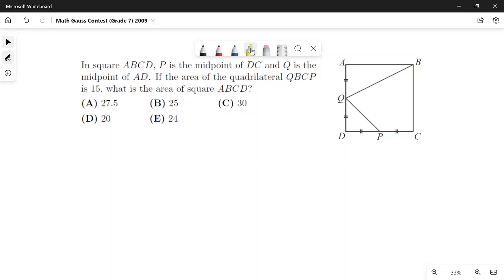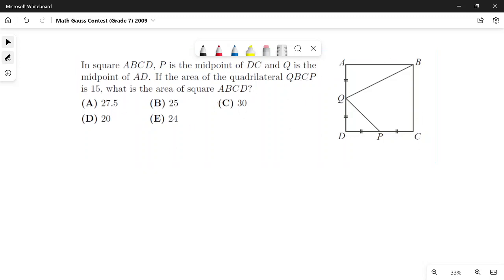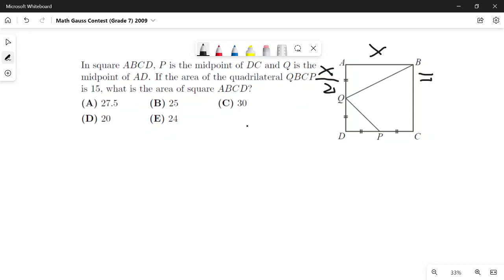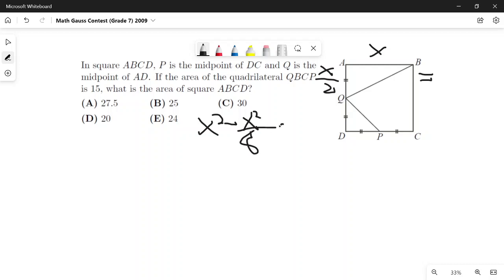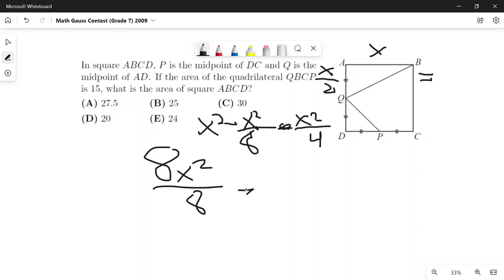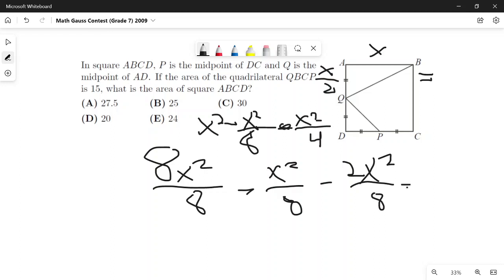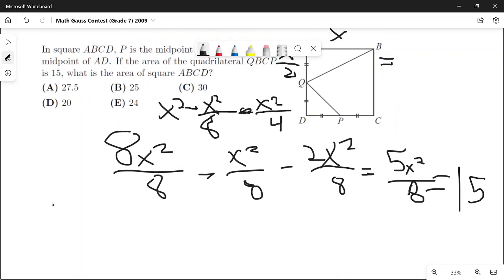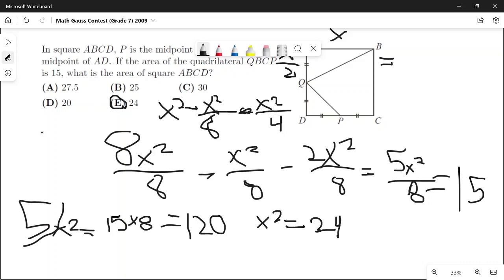2009 Gauss Grade 7 Q24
I explain the 2009 Grade 7 Gauss 24. This question is a simple geometry question.